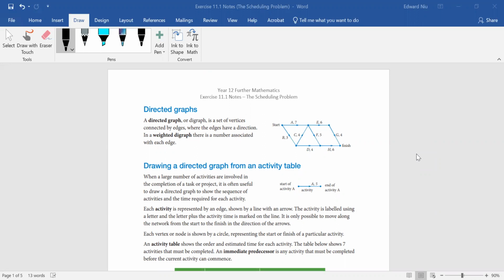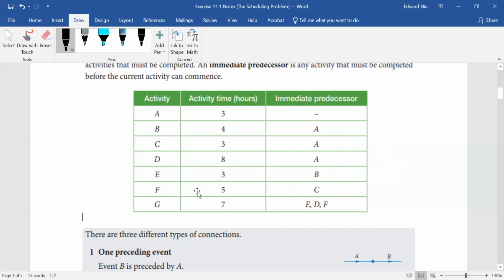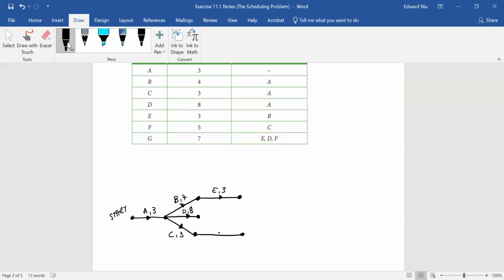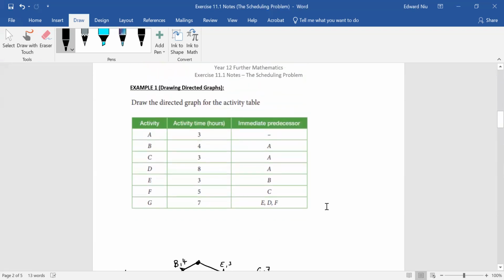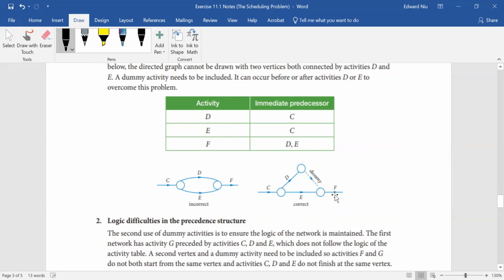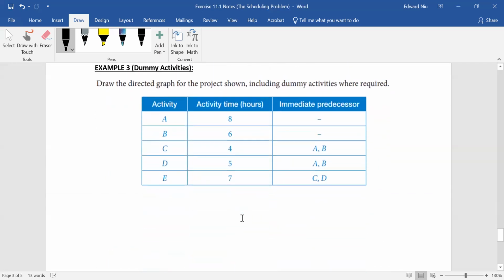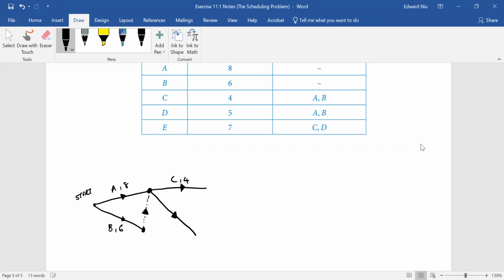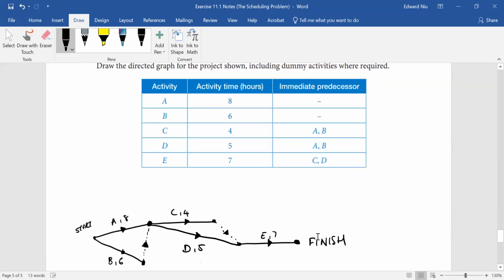The Scheduling Problem